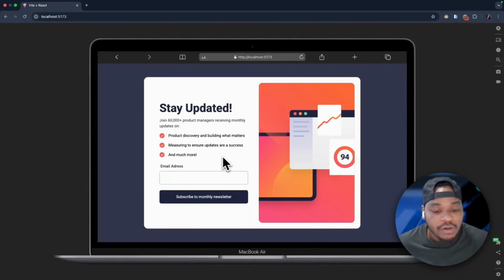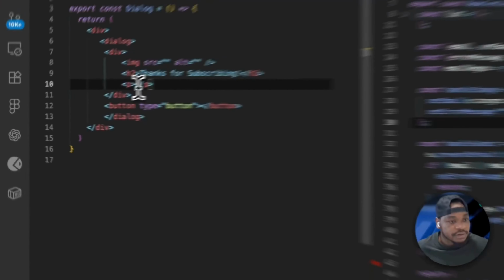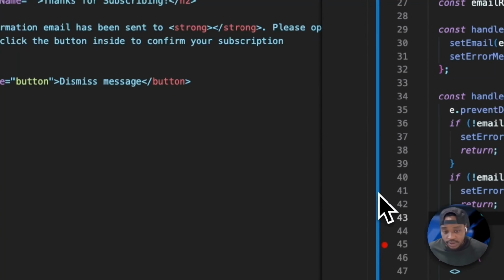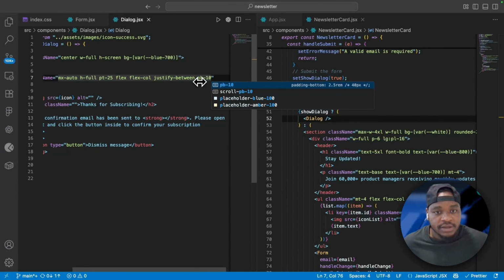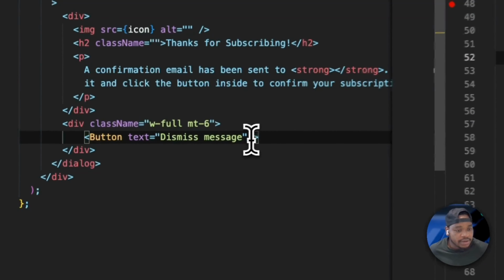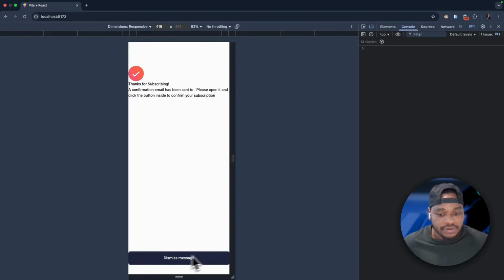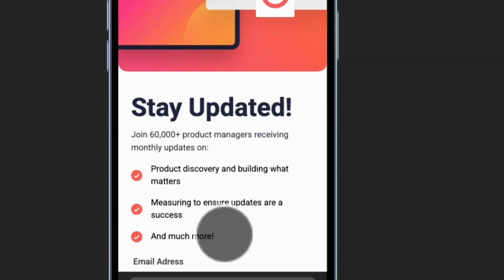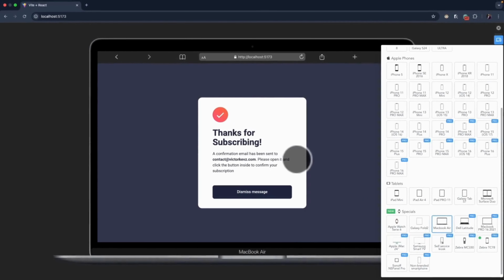Frontend Mentor Newsletter Sign-Up Form | Part 4: Dialog, Reusable Components & Responsiveness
In this final part of the Frontend Mentor Newsletter Sign-Up Form challenge, I wrapped everything together. I built and conditionally rendered a dialog box with a close button, making sure the form resets cleanly after it’s closed. I also focused on writing cleaner, reusable code, creating small components like the button, and reusing CSS classes to avoid repetition. Finally, I ensured the entire project is responsive across all screen sizes.

This marks the completion of the project, showing how to build a polished and maintainable React + Tailwind CSS app step by step.

⏱️ Timestamps:
00:00 Intro
00:30 Dialog logic & conditional rendering
04:10 Close button & reset form
08:15 Reusable button component
11:40 Reusable CSS classes (avoid DRY)
14:30 Testing responsiveness
16:00 Wrap-up